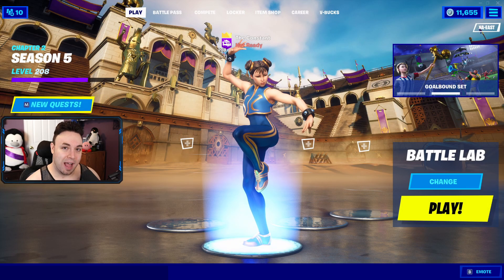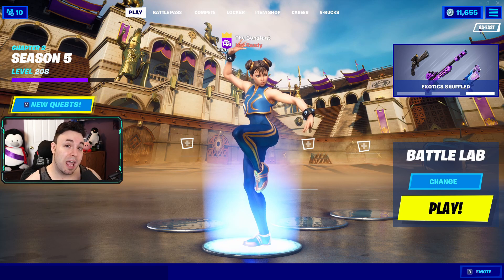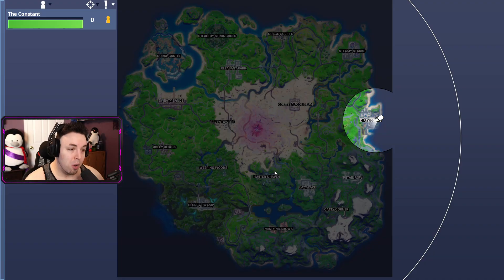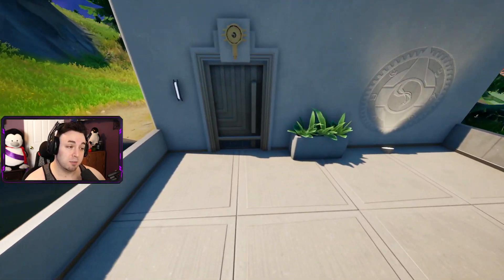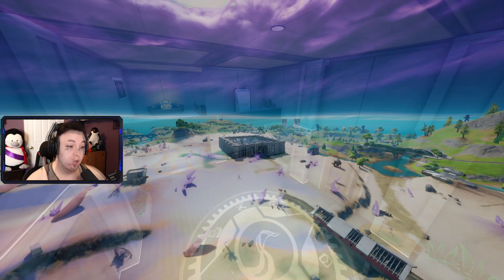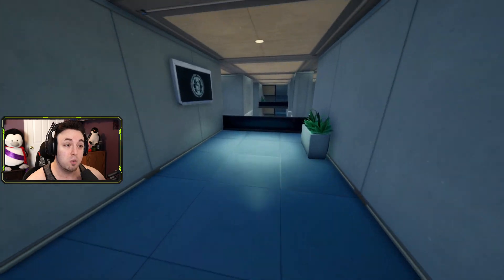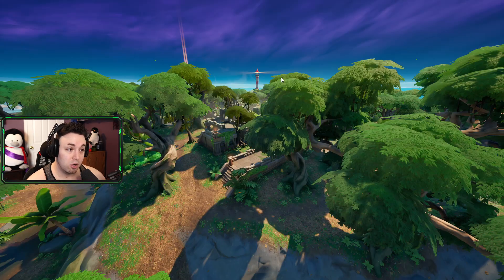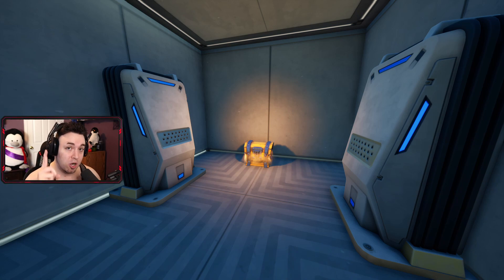Scan a *SERVER* at a Surface Hub in Fortnite! 👁️ (All Server Locations)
👉 YouTube.com/TheConstant 👈

Tuesday: Playing with Friends or Arena (Alternates Biweekly)
Sunday: Variety Games

In this video I show you where you can scan a server at a surface hub in Fortnite. I show you all three locations where servers can be found on the Fortnite map. The three locations that contain surface hubs are; Stealthy Stronghold, Colosseum, and Hunter’s Haven. The first server can be found underground in the secret bunker in Hunter’s Haven. The surface hubs are thought to be the location where the Imagined Order (IOs) enter the Fortnite map. Watch the video to find the location of the other servers found in Stealthy and at the Colosseum. Note, you only have to scan one server at a surface hub to complete this week 13 challenge. Be sure to find at least one scanner to earn yourself some easy XP! Good luck completing the rest of your week 13 challenges!